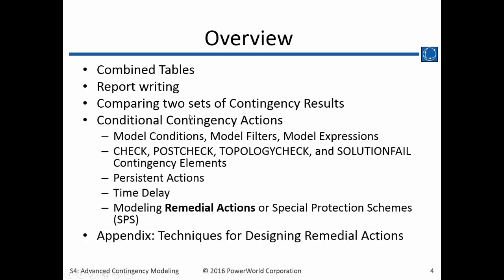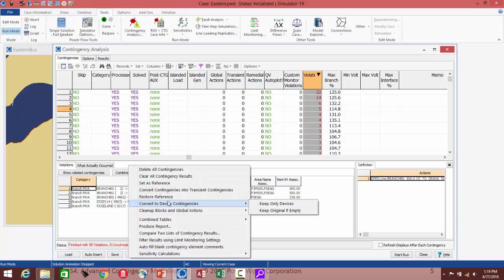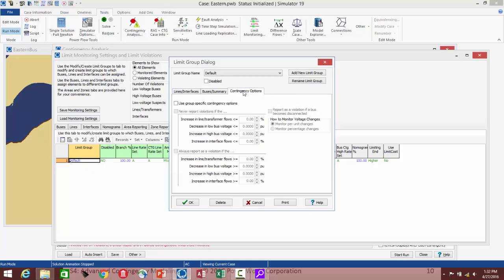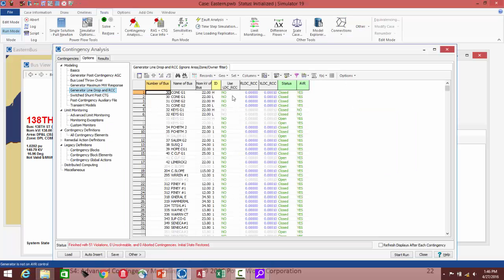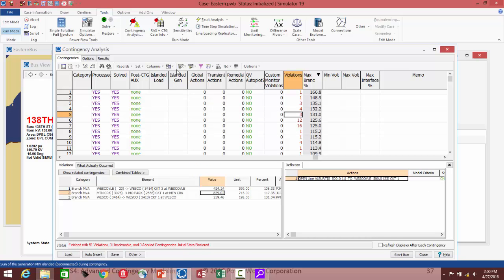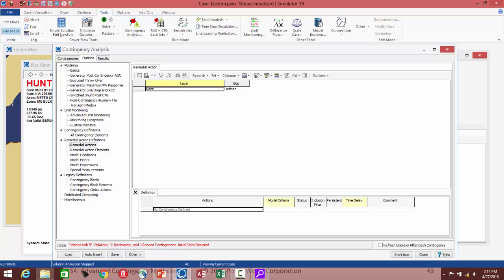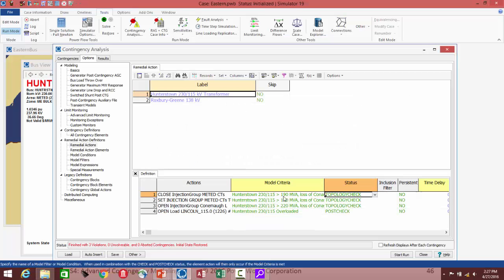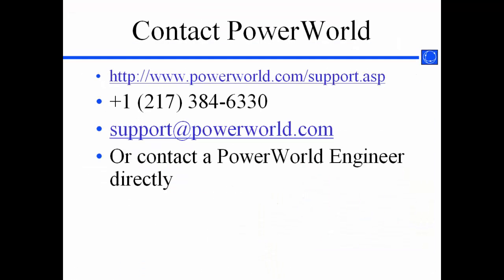Training M4: Advanced Contingency Analysis (2016)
Advanced Limit Monitoring; Monitoring Exceptions; Contingency Blocks; Contingency Global Actions; Conditional Contingency Actions; Modeling Remedial Action Schemes (RAS) or Special Protection Schemes (SPS); Model Conditions; Model Filters; Model Expressions; Contingency Element Status; Advanced Contingency Options; Bus Load Throwover Records; Generator Maximum MW Response; Generator Post-Contingency AGC; Generator Line-Drop or Reactive Current Compensation; Post Contingency Auxiliary Files; Sample Case; Design and Simulate a Special Protection Scheme (SPS); TLR Analysis; Line Loading Replicator; OPF with minimum control change; Using Combined Tables for Reporting; Report Writing; Comparing two sets of Contingency Results; Other Actions